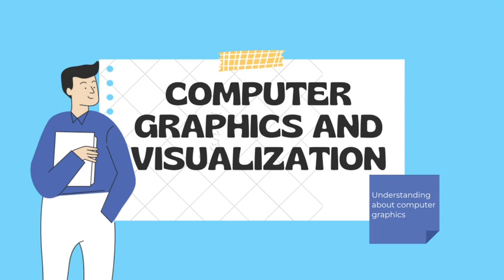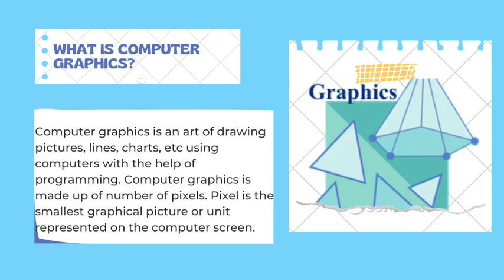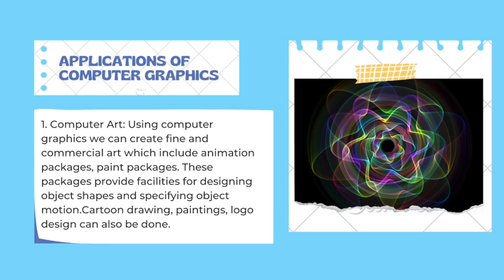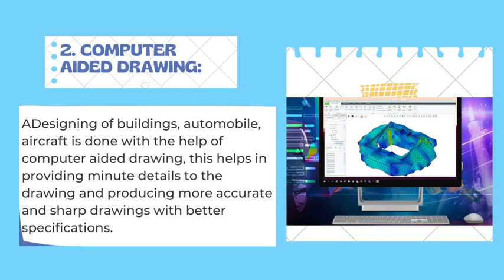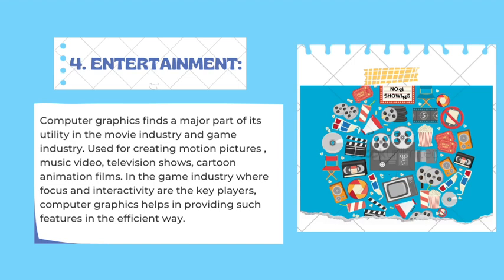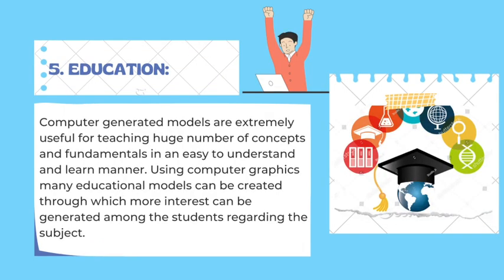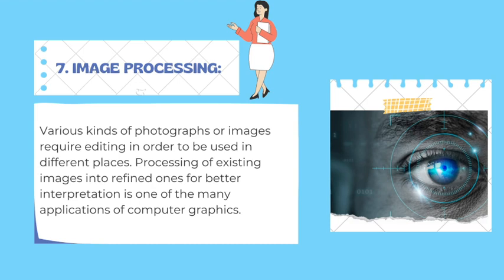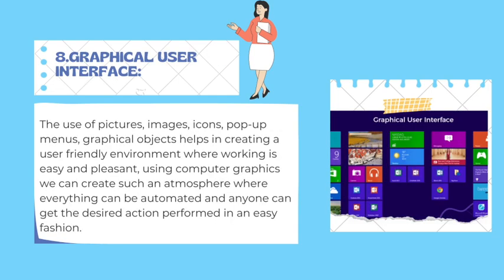18CS62 Computer Graphics & Visualisation :Application of Compter Graphics